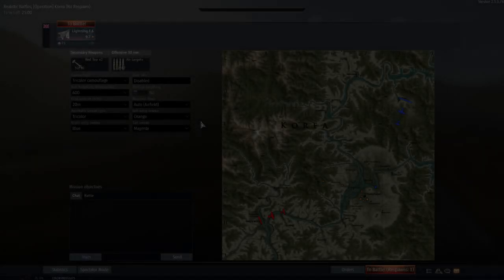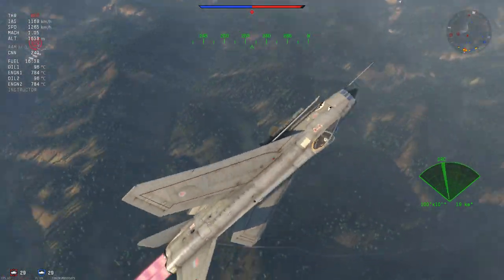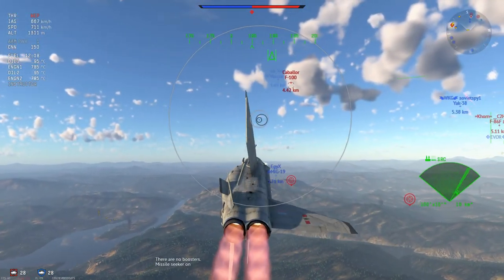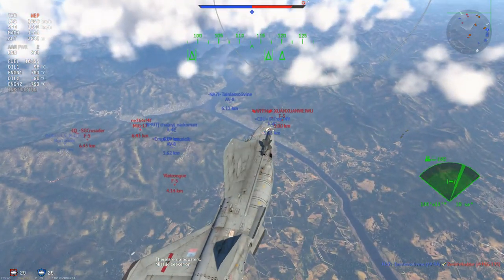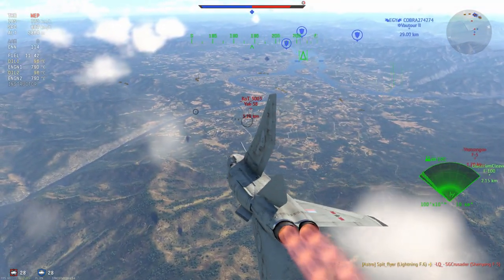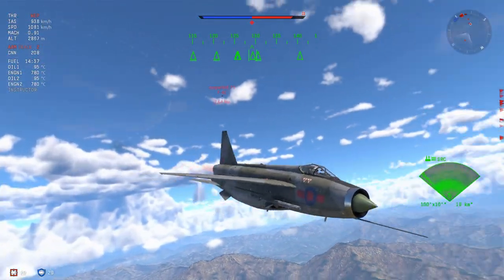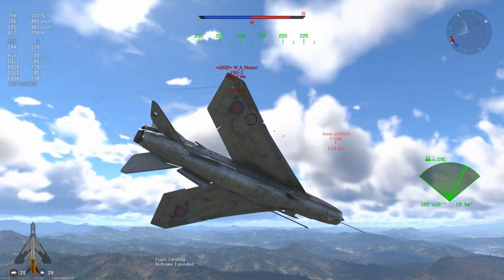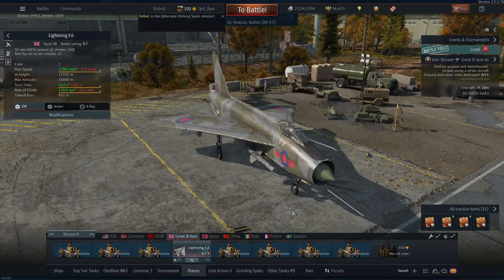When You Give Them Your 😏 Red Top 😏: Lightning F.6 (War Thunder)